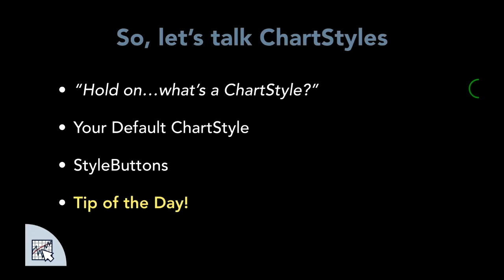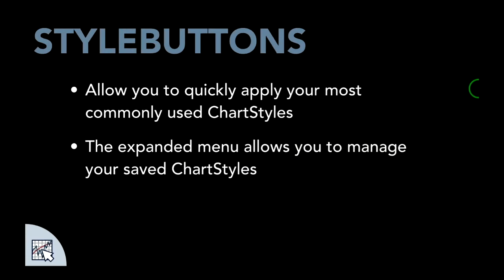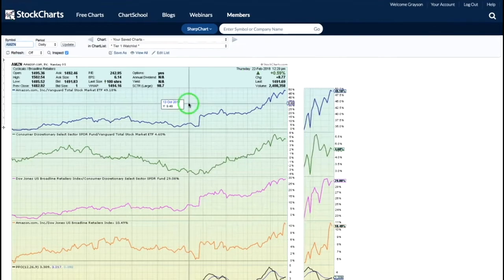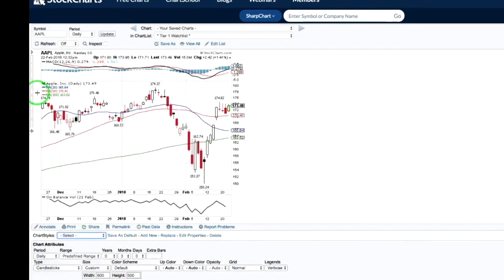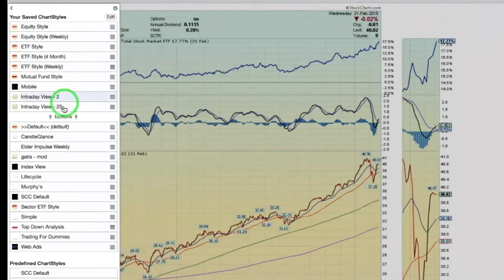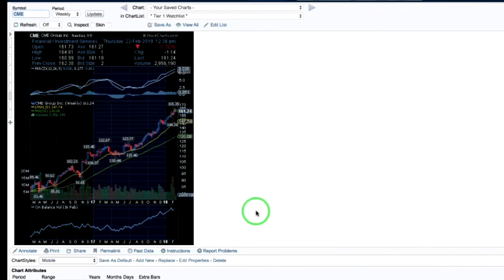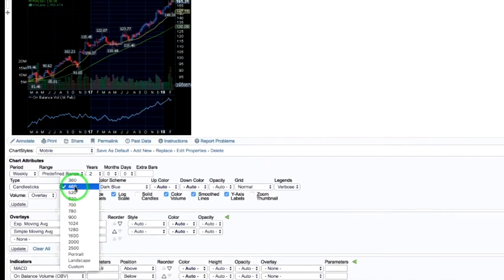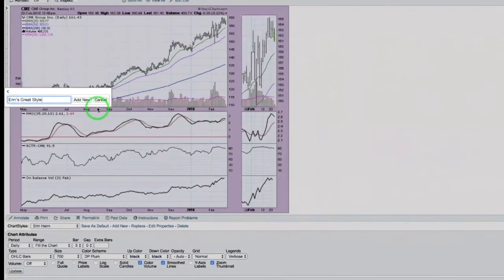Everything StockCharts: ChartStyles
Grayson Roze covers what you need to know about ChartStyles; including, what a ChartStyle is, setting your default ChartStyle, StyleButtons, and then throws in a few tips.